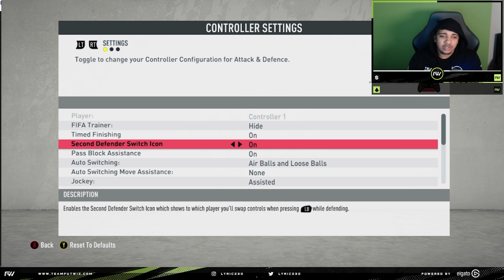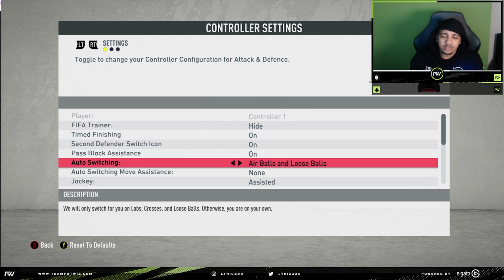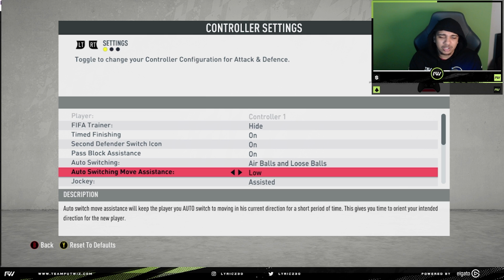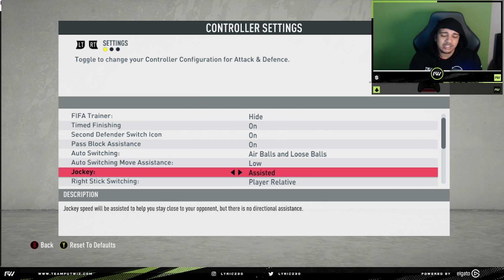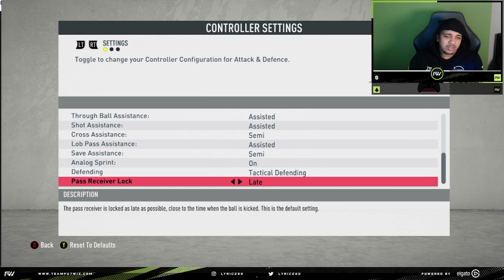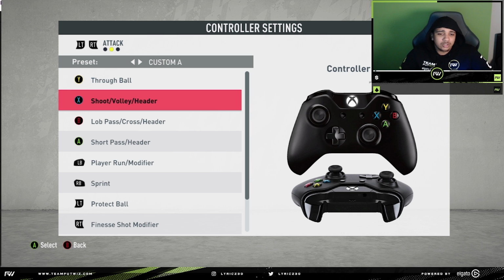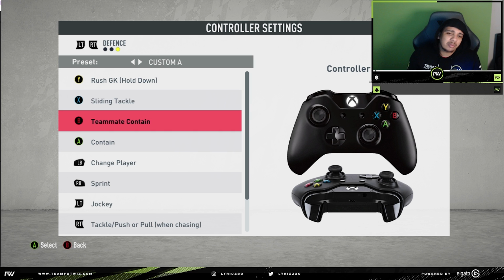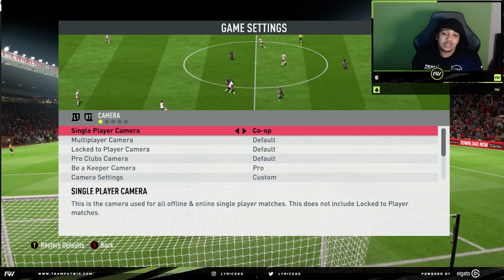THESE CAMERA SETTINGS WILL IMPROVE YOUR GAMEPLAY! FIFA 20 CONTROLLER + CAMERA SETTINGS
Team FUTWIZ is powered by Elgato - capture your gameplay the same way I do!